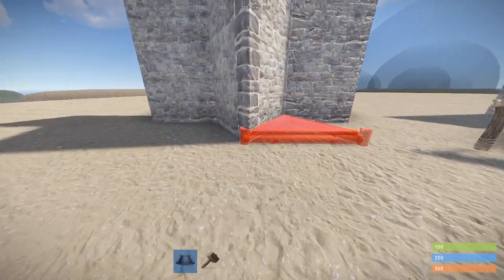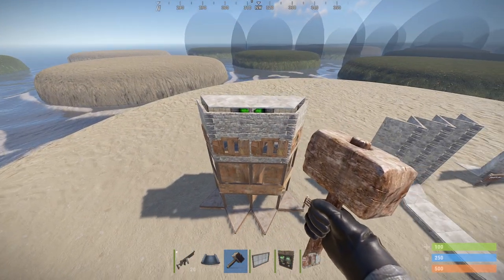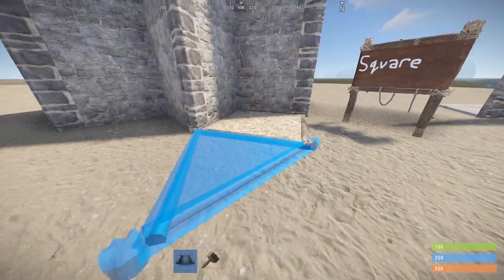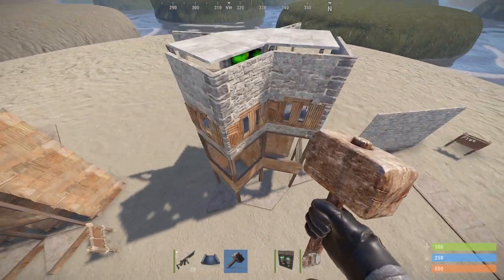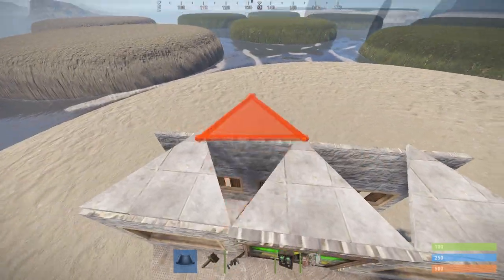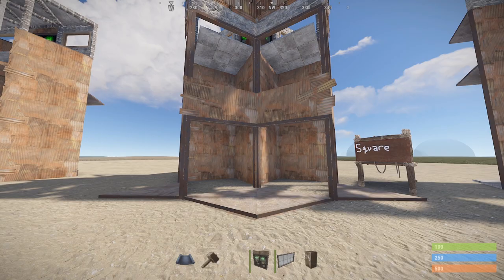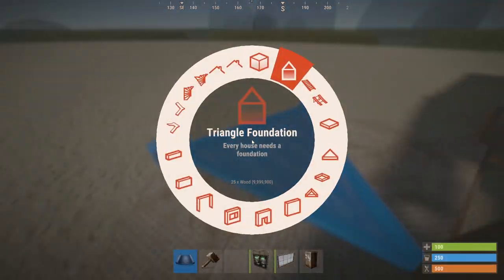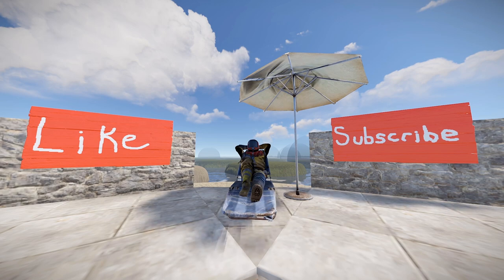Wide Gap Shooting Floor Tutorial | Rust Base Builds 2022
A quick and simple guide on how to build wide gap shooting floors. By the end of the video you will be an expert shooting floor builder!

If you need a place to practice consider downloading my island on builders sanctuary. I set up structures for you to practice on.

BS CODE: JH71Y1

Timestamps
00:00 Intro
00:19 Double Triangle Gap
2:13 Triangle Gap
3:52 Square Gap
5:52 Bonus 1 - Flat Gaps
7:54 Combo Gap
9:20 Bonus 2 - Externals
12:42 Outro